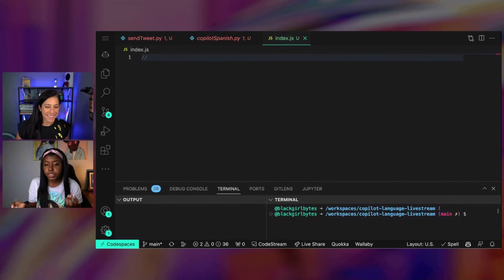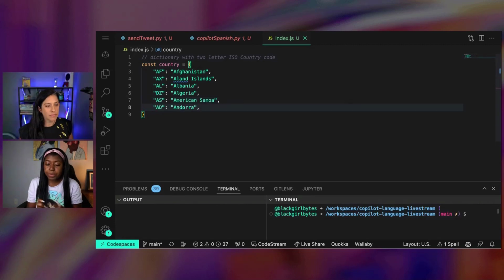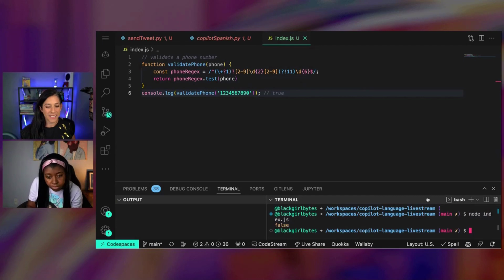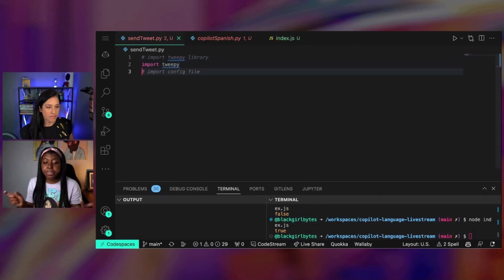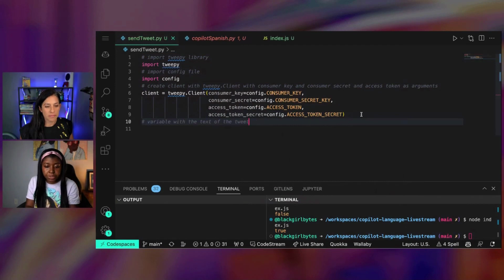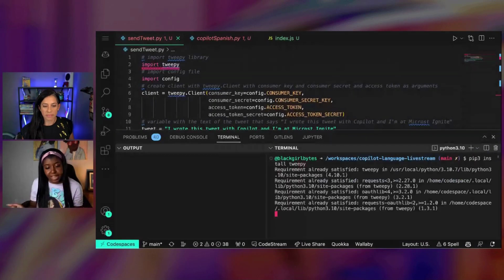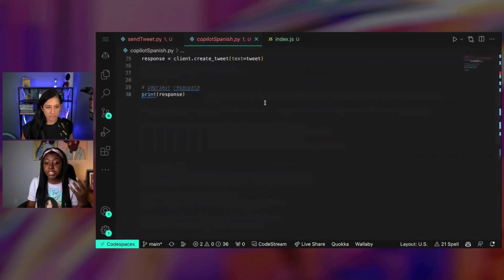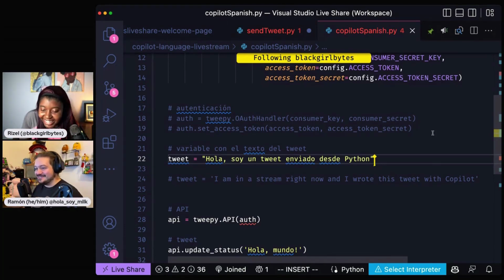Intro to GitHub CoPilot!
What is GitHub CoPilot | GitHub CoPilot Introduction

Learn about what is GitHub CoPilot and how to get started! Join April and Rizel as they walk you through some of the amazing features of GitHub CoPilot and show you some fun and useful ways to get started!

▬▬▬▬▬▬  TIMESTAMPS ⌚  ▬▬▬▬▬▬
0:00 - Introduction
01:01 - What is GitHub CoPilot
03:00 - Demo: CoPilot creating text and generating Regex
03:43 - Demo: Generate a Tweet with CoPilot
06:04 - Demo: Convert your code into ANY Language with CoPilot
07:03 - Review how you can use CoPilot
08:43 - Use CoPilot to assist with neurodiversity